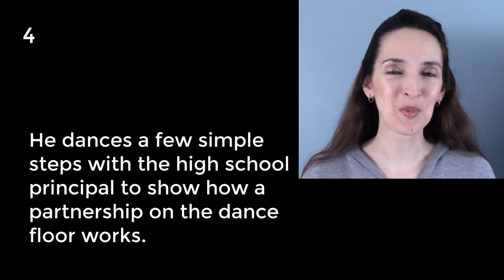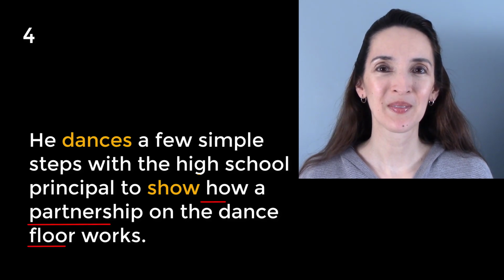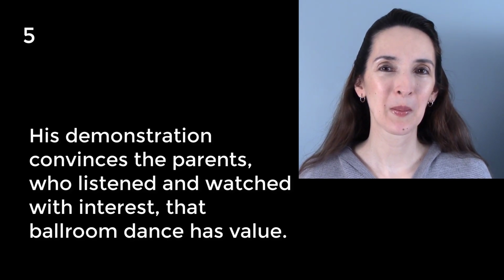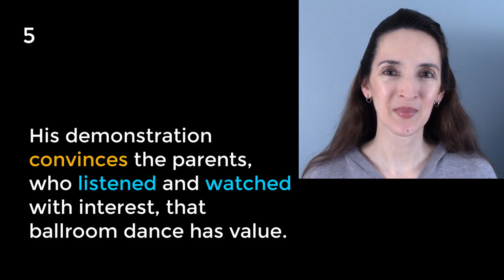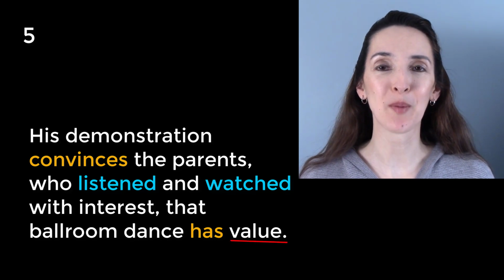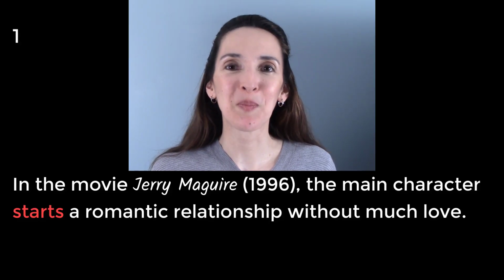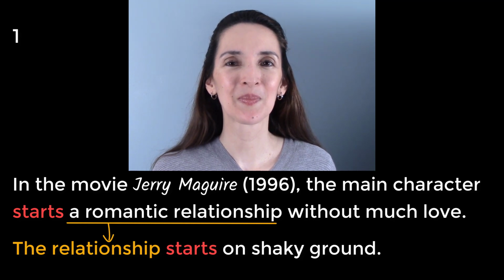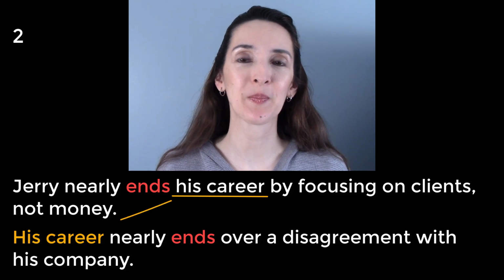How to Use Ergative Verbs...Erga-what?! 😕 Learn Advanced English Grammar with Jennifer 👩‍🏫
Index
0:05 Introduction. Why learn this terminology?
2:15 Quiz: transitive vs. intransitive verbs
6:24 Exercise: understanding ergative verbs
10:01 Exercise: practice using ergative verbs
12:09 List of some common ergative verbs

Want more interaction and practice in English? Become a member of my YT channel today! Click on "JOIN" and become part of the English with Jennifer learning community! Your small monthly contribution supports my work on YT. As a member, you gain more interaction with me, including a monthly live stream and bonus posts!